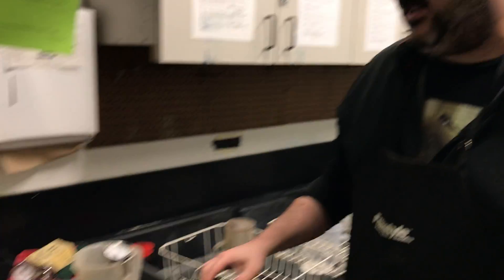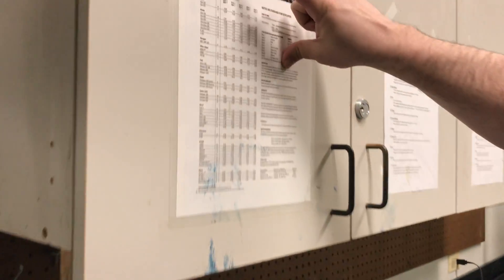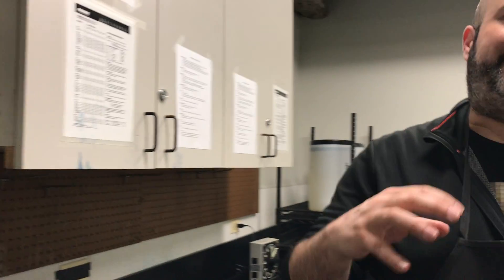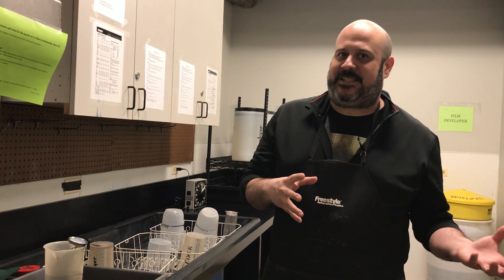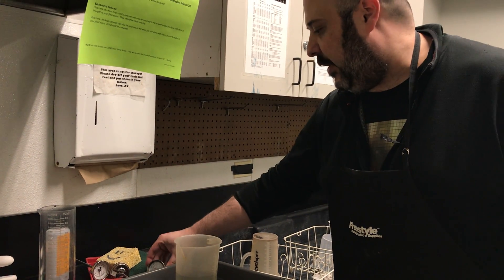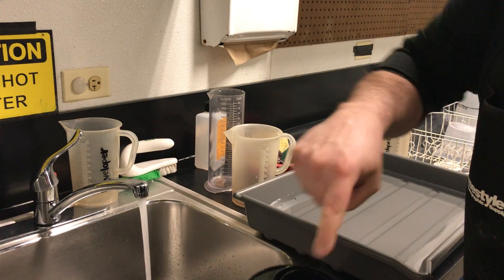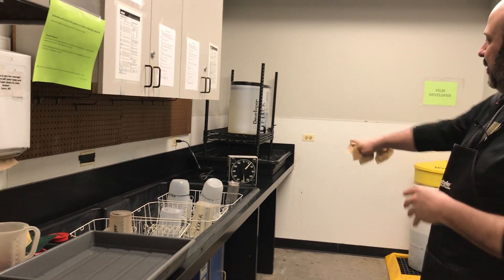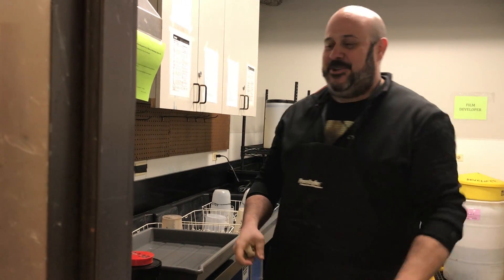How to Process Film: Part 4 - Beginning Photography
Professor Jordan Schulman demonstrates next steps in processing 35mm film. Professor Schulman shows how to cool the temperature of the developer using a cooling tray, how to calculate timing using the Sprint developing chart posted in the lab, rolling off 10% from the developing time.

Professor Schulman shows how to do a series of agitations to develop the film within the appropriate development time.

Full Process:

400TX at 70 degrees (according to the Sprint chart) needs 9 minutes to develop. But because we rated the film at ISO 200, we want to keep highlights in a printable range. Because we overexposed by 1 full stop, we need to roll off about 10% of the development time. This brings us to about 7:30 minutes. We’ll set the timer for 7:45, to give some buffer time in order to get back to the tank and pour in the developer.

Agitate developer with full inversions of the tank for 30 seconds and then 5 seconds every half minute thereafter. Make sure to tap out the air bubbles after each agitation.

Pour in / pour out is included in the development time.
The shadows in your images develop first.
The warmer the temp of the liquids, the faster it develops. Make sure it stays at 68-70 degrees.

Created by JaNae Contag and Jordan Schulman, Professors at The Art School at DePaul University.